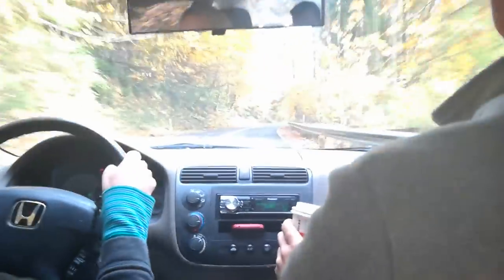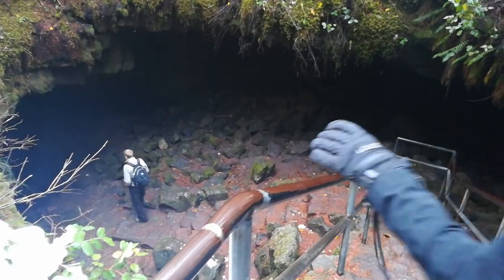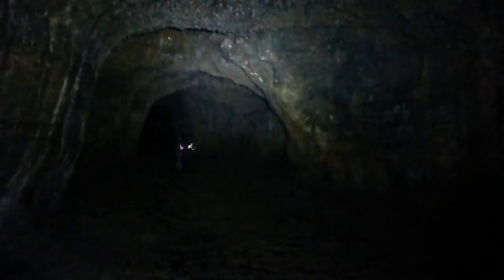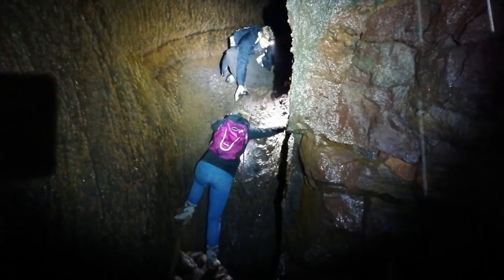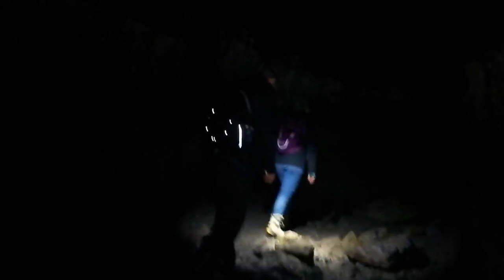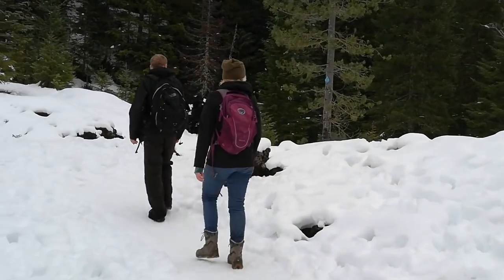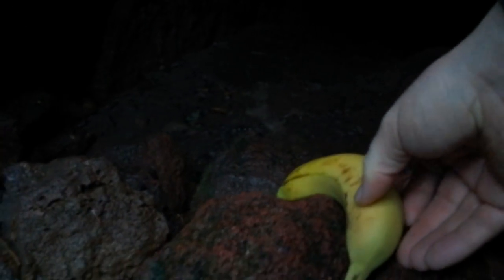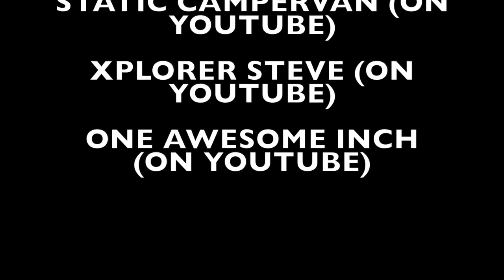BIGFOOT / LARGE APE Sighting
Level 2:  CLICK LIKE